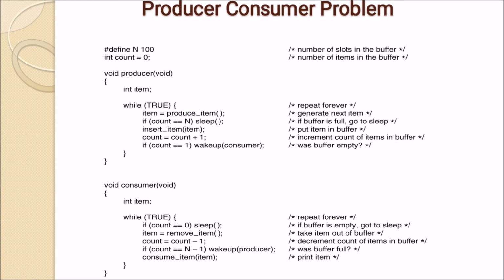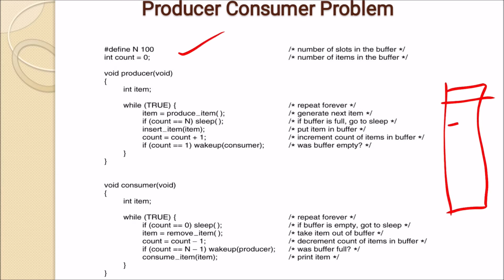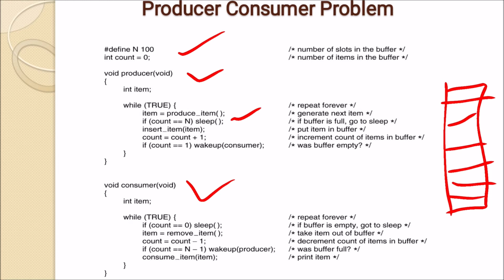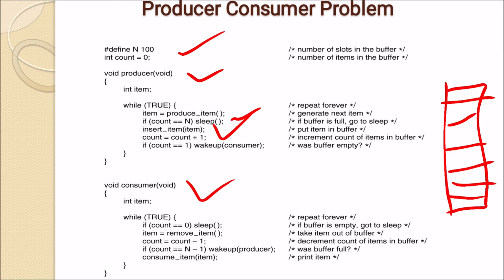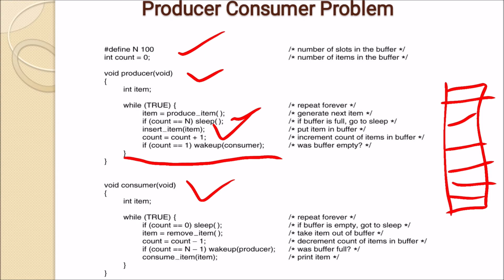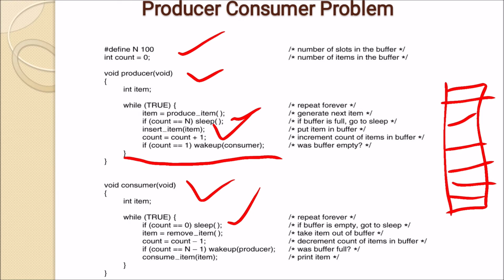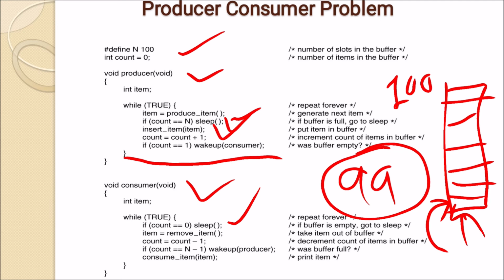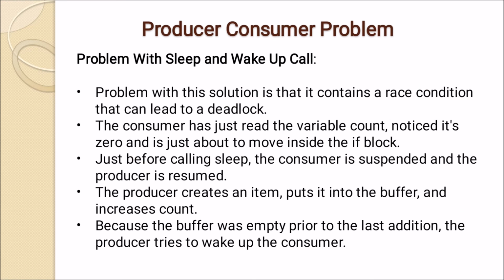Producer Consumer Problem in OS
All about Producer-Consumer Problem in os with an example.